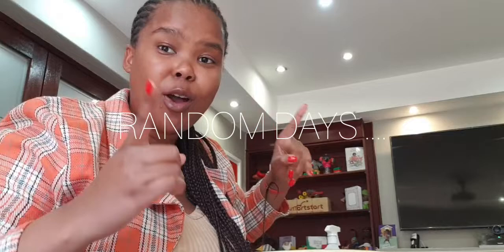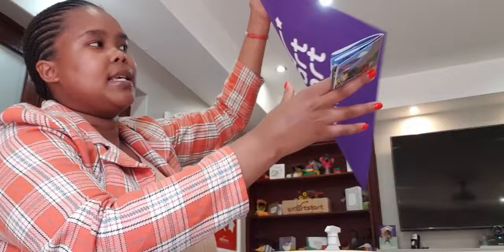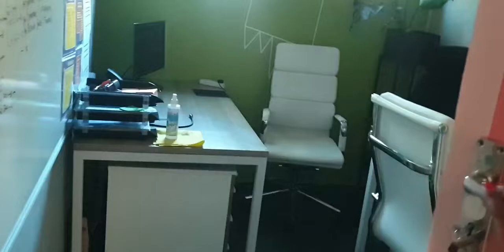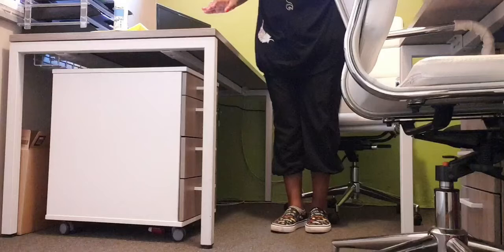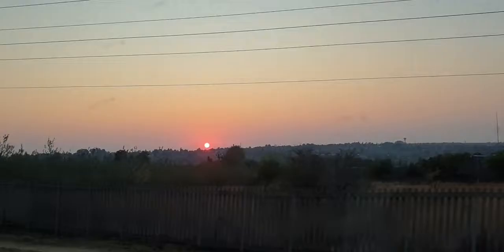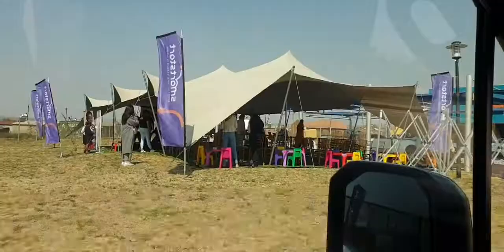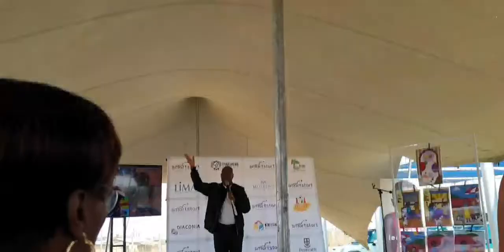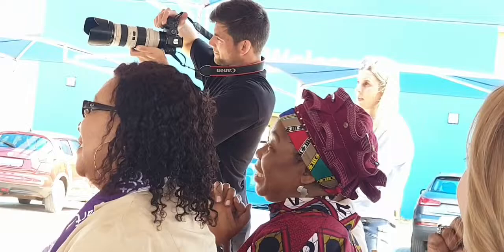weekendvlog : International Literacy Day with Dr Gcina Mhlophe| South African YouTuber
I AM LIVING IN MY ANSWERED PRAYERS!!!🥺🤌🏽